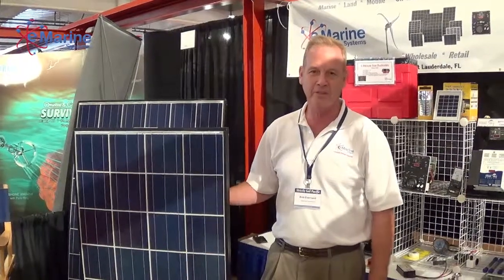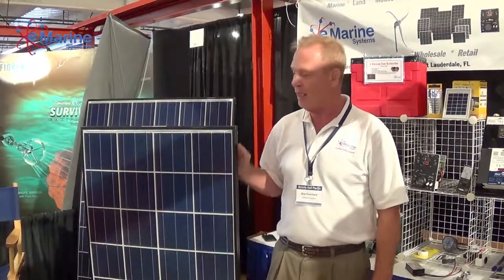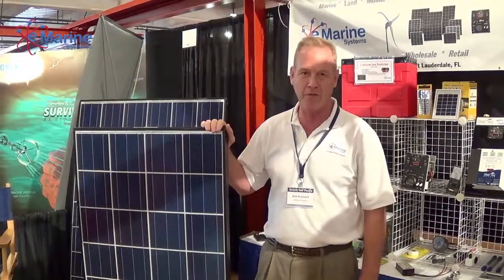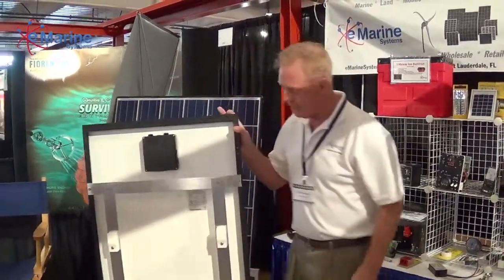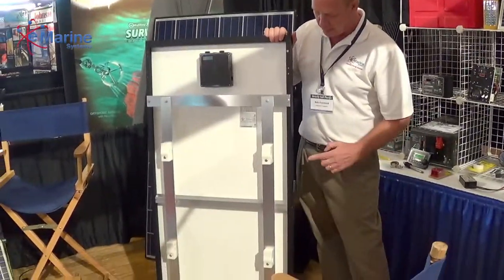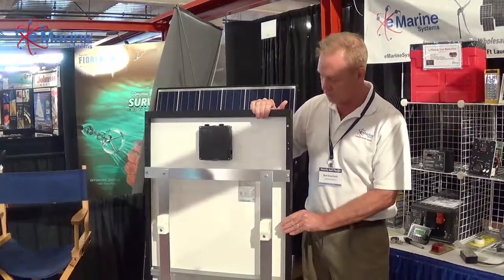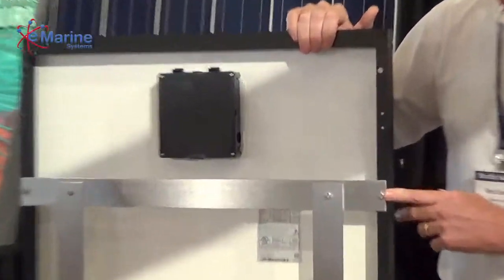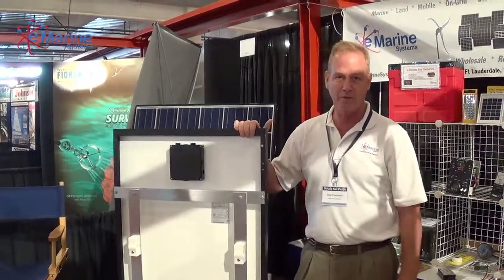Oakland Boat Show 2014 Solar Mounting Kit Solutions - e Marine Systems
Solar Mounting Kits many of which we fabricate along with specialized hardware to support the installation of your solar panels for your boat.